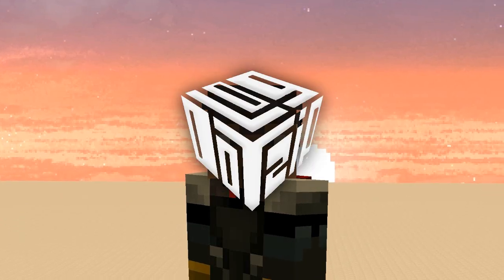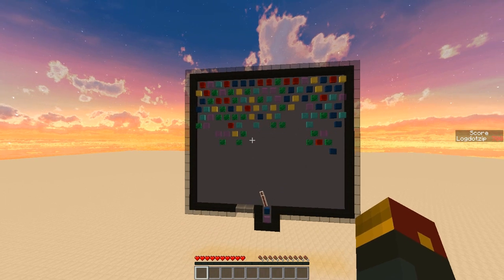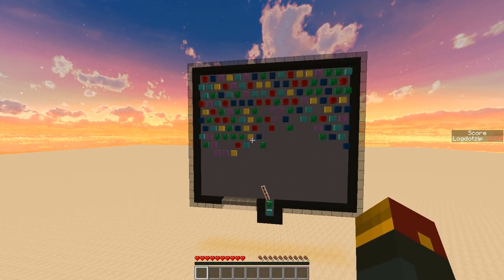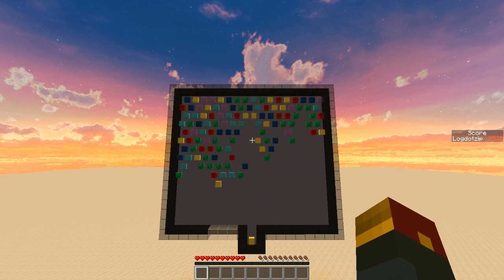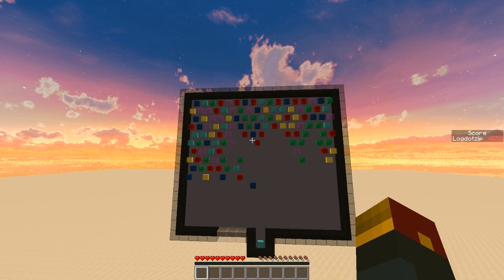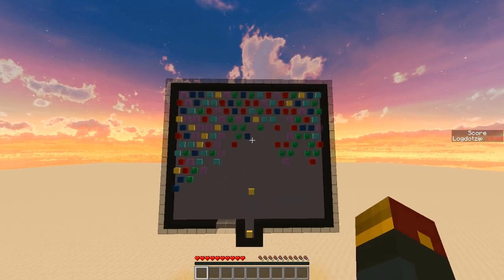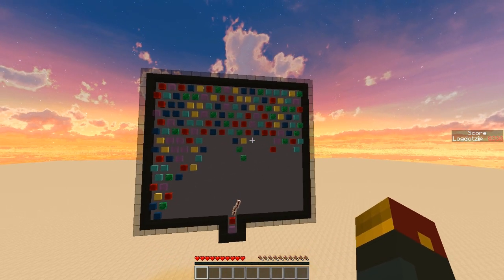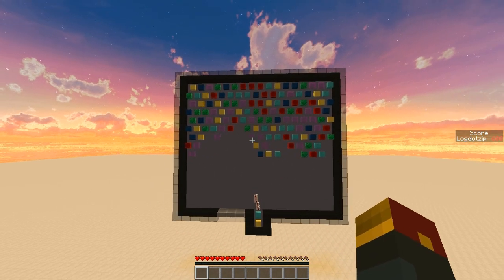Minecraft | BUBBLE BOBBLE! | Bubble Puzzle Shooter In Minecraft (Minecraft Custom Map)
1,000 likes for more awesome Minecraft Custom Maps? :D | Don't miss an episode!
Bubble Bobble in Minecraft! This minecraft custom map adds a bubble shooter in minecraft, where your job is to try and connect similarly colored bubbles to each other and pop them all before they fill up your screen!